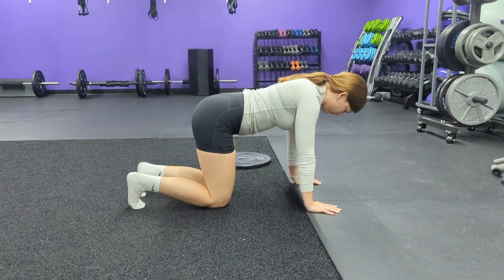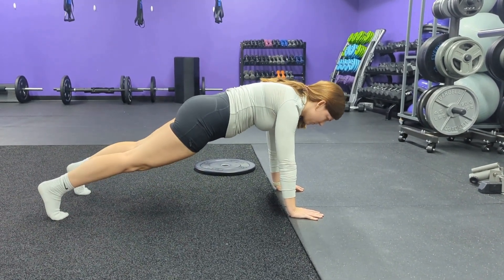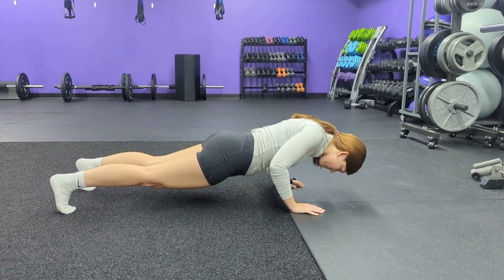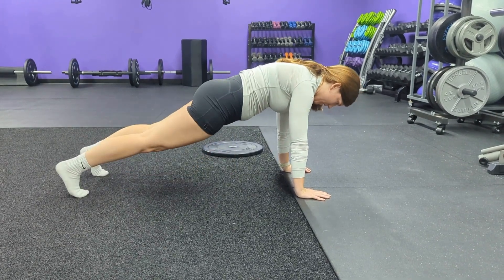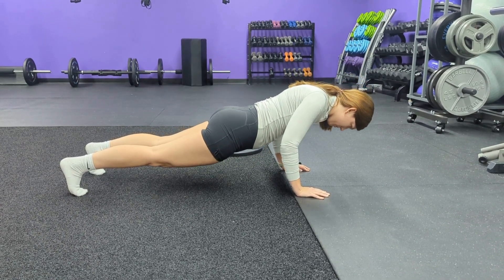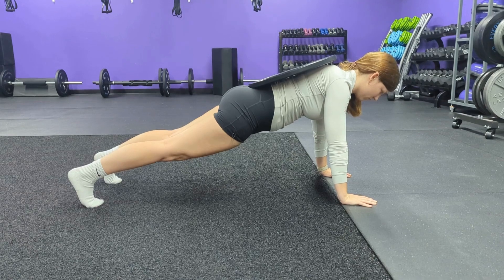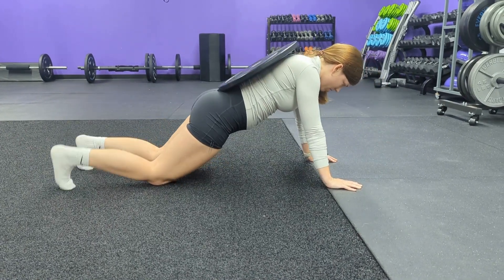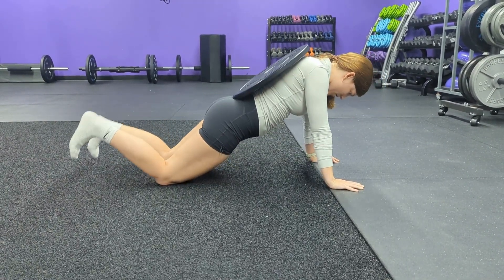Eccentric Pushups (Weighted Variation)